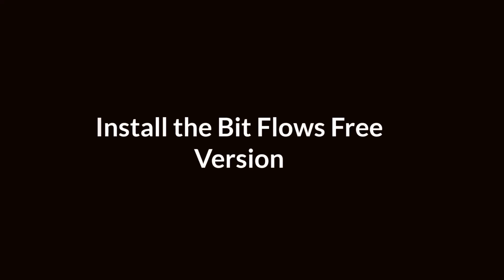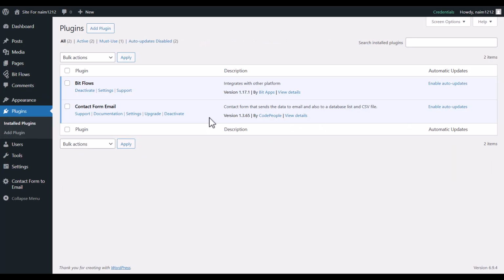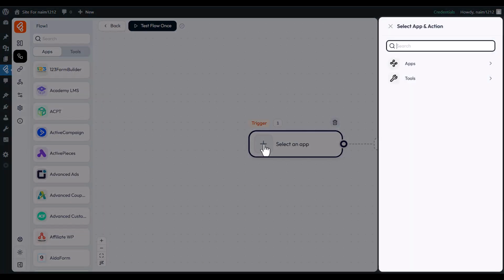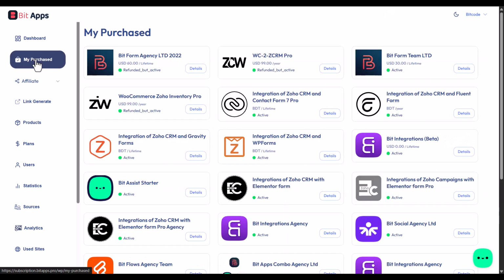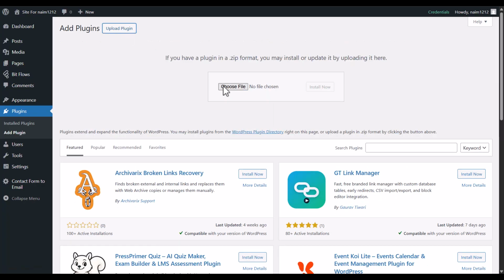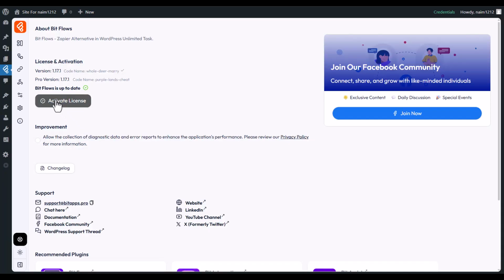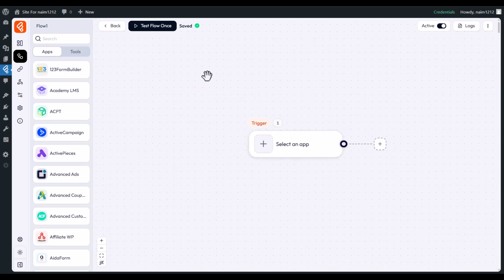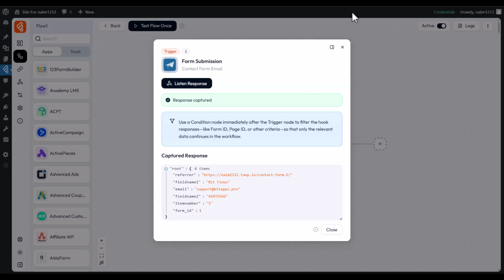How to Upgrade Bit Flows Free to Pro (Complete Step-by-Step Guide)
In this video, you’ll learn how to upgrade your Bit Flows Free version to the Pro version on your WordPress site. From installing the free plugin to activating your Pro license and unlocking advanced workflow features, everything is explained step by step.
If you’ve tried creating a flow and hit limitations like unavailable triggers, this guide will show you exactly how to unlock those features and continue building your workflows.

What You’ll Learn in This Video:
 Installing and activating the Bit Flows Free plugin
 Creating a new flow in Bit Flows
 Understanding free version limitations (like Contact Form Email trigger)
 Upgrading your plan from the Bit Apps subscription dashboard
 Downloading the Bit Flows Pro plugin
 Installing and activating the Pro version
 Connecting and activating your license
 Creating flows using Pro features
 Testing form submission and retrieving data

Timestamps:
 (0:00) Introduction
 (0:06) Installing Bit Flows Free version
 (0:17) Searching and activating the plugin
 (0:30) Free version installed successfully
 (0:37) Creating a new flow
 (0:46) Selecting trigger
 (0:52) Free version limitation notice
 (1:03) Upgrading to Pro plan
 (1:10) Logging into Bit Apps dashboard
 (1:17) Navigating to purchase section
 (1:22) Downloading Pro version
 (1:28) Uploading Pro plugin in WordPress
 (1:34) Activating Pro plugin
 (1:44) Pro version installed
 (1:50) Connecting license
 (2:01) Pro version activated
 (2:08) Using Pro features
 (2:15) Creating flow again
 (2:22) Listening for response
 (2:34) Submitting form for testing
 (2:39) Data successfully retrieved

Now you can unlock all Pro features in Bit Flows and build advanced automation workflows without limitations.